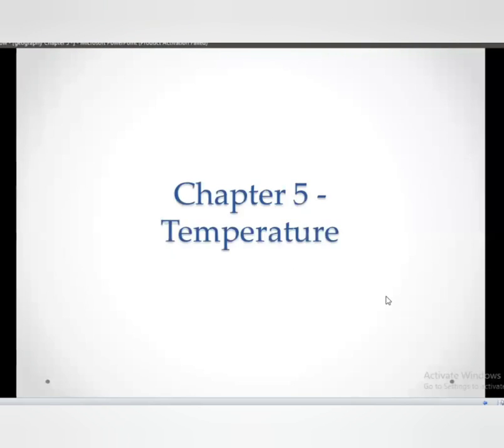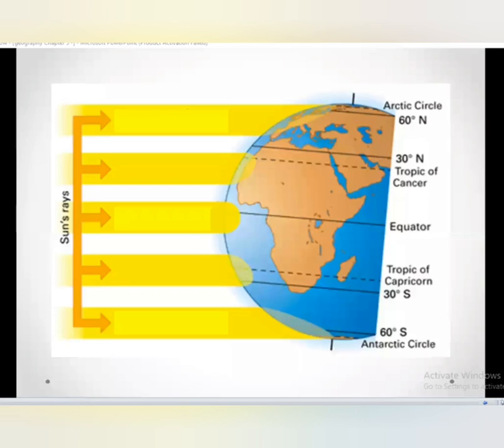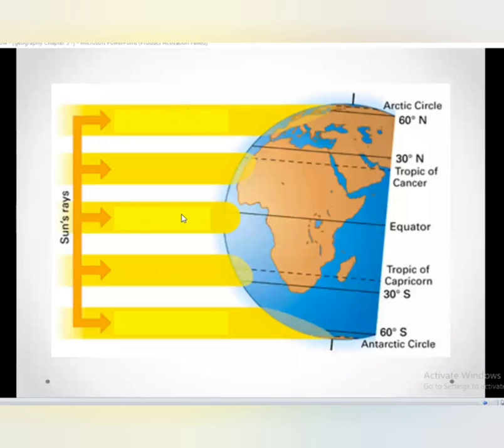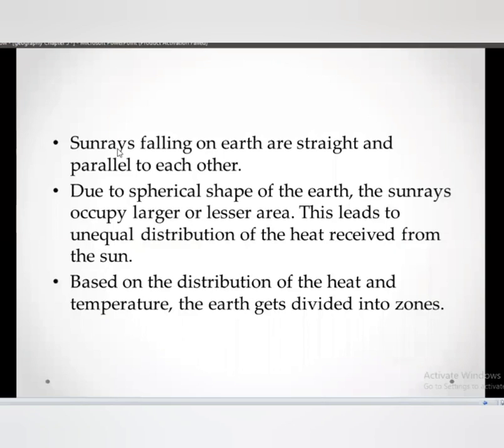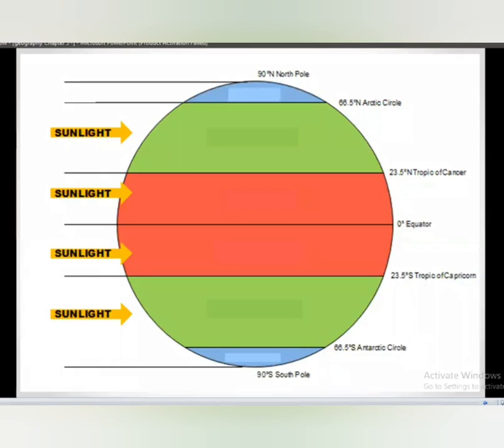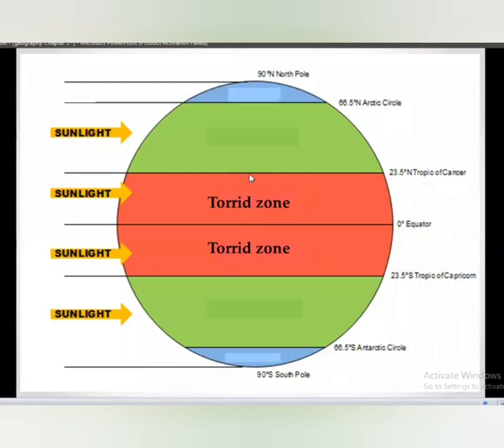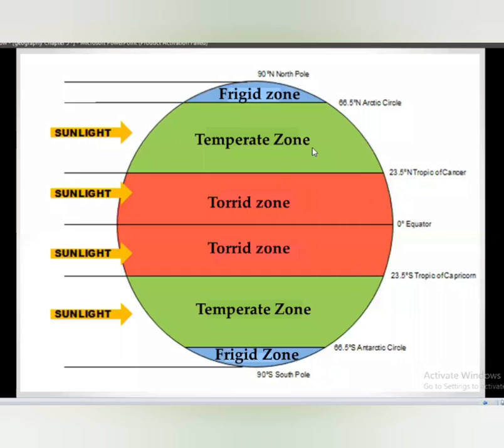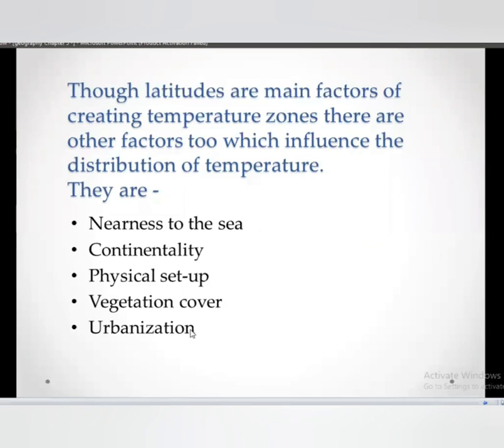Std: VI: Geography: Chp 5: Temperature ( Part 1)